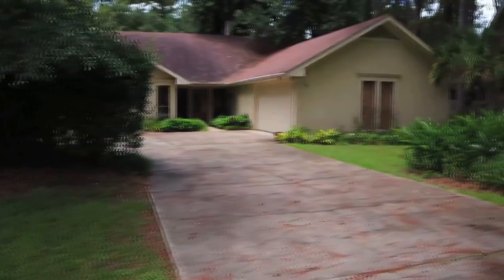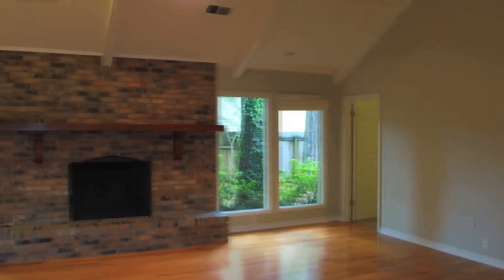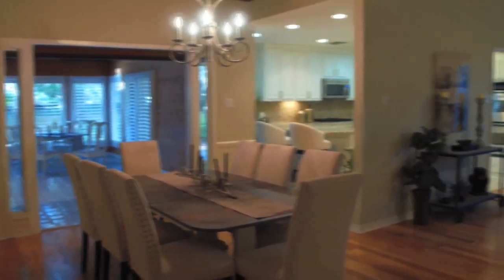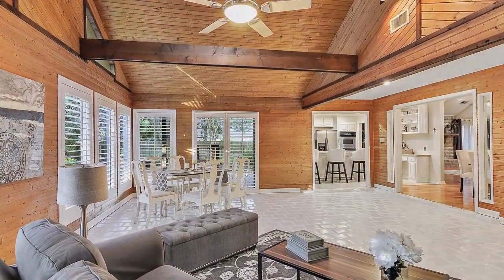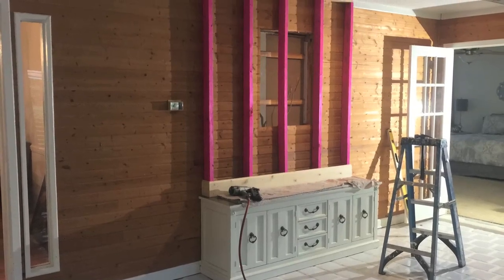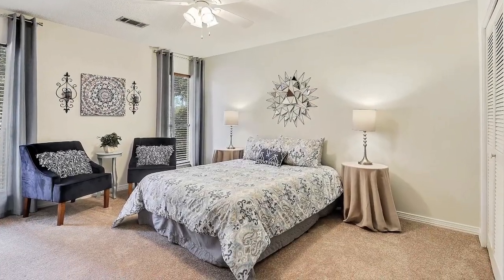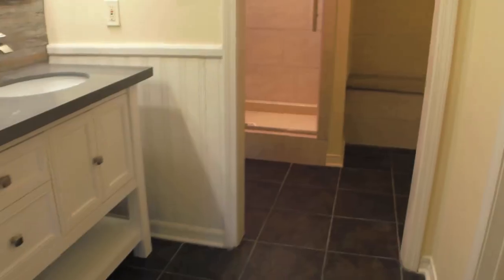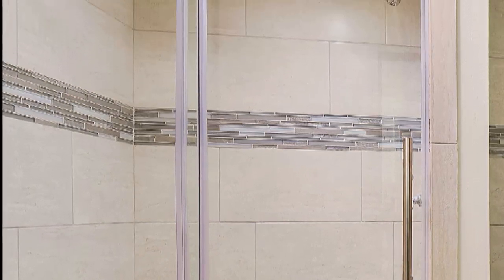Quick & Profitable Home Sale in Mandeville, LA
Learn how to get your home sold quickly and for top dollar!  I will show you how to take small amounts of money, put it into your home, and see a profit on every dollar spent!

Here at The Kerri Lawless Home Selling Team, we take houses that have been sitting on the market for six months or even a year, and figure out why the home didn't sell.

We show the homeowner how to use small amounts of money to make very strategic improvements and then sell that house for more than they ever thought possible!

So many times the homeowners have an idea of what they think needs to be done.  Without my guidance, they spend money on things that are almost meaningless to the buyer, but neglect things that make the buyers eyes light up!   We need the most “bang for the buck”

I figure out exactly what's wrong and tell the seller the truth about their house. I use logic and my proven track record to convince the seller that investing in their home is the only logical conclusion If they want to get the most money when they sell.

I take protecting their money very seriously! I pull out all the stops to protect my clients and their money!  I advise the sellers on what needs to be done, get the estimates, prepare a budget, and watch that job to keep everything on schedule to get the house listed as quickly as possible!

My clients hire my experienced professionals, and under my guidance, they perform all levels of renovation... Sometimes it's just paint, granite, and a new backsplash, other times we rip out walls, gut and rebuild Kitchens and totally renovate bathrooms. Is that to say that things go perfectly smooth all the time? Absolutely not! But we work through it!

And if that wasn’t enough, with all of my massive inventory of décor, my team and I come in and personally stage the home to the nines!  Sometimes I even find myself whitewashing an ugly brick fireplace … whatever it takes to get it done!

Our staging evokes the emotion in the buyer to fall in love and that is what gets the home sold quickly!  We get these houses under contract in record time and in many cases less than 24 hours.

And why do I do all of that??? Because it works! Its all part of the job as far as I’m concerned.  I facilitate this whole process from beginning to end!

I do most of the work so the sellers don’t have to.  Their job is to show up and collect the check at closing!

Keller Williams Realty Services
Mandeville, LA